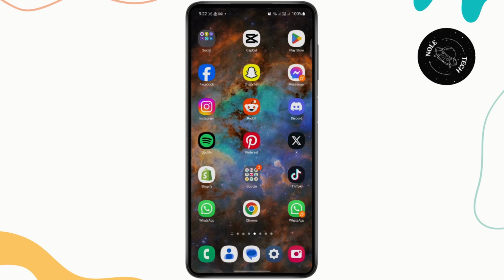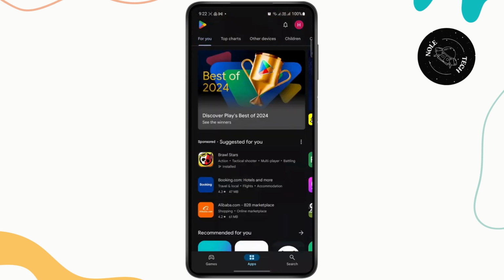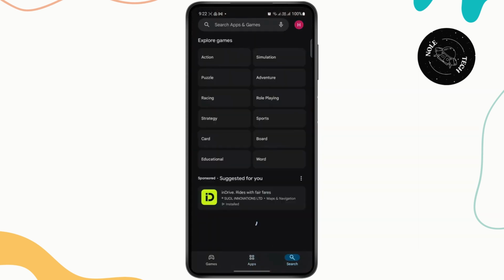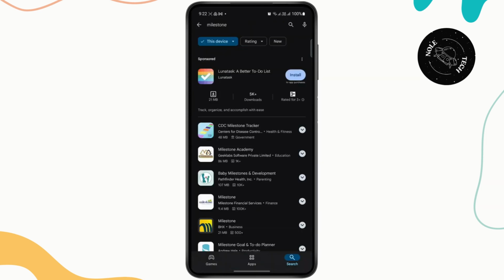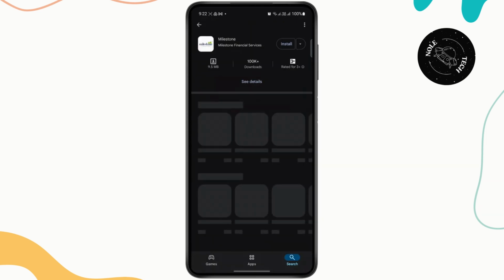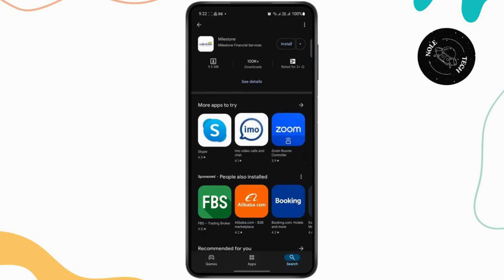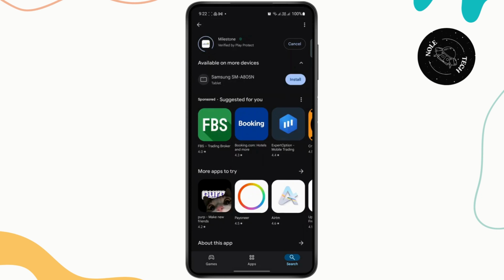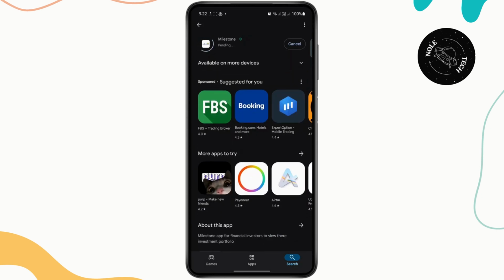How to Download Milestone Credit card on Android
Learn how to easily download and set up the Milestone Credit Card app on your Android device in this step-by-step guide. Whether you need help with logging in, making payments, or accessing your account, this tutorial has you covered!

In this video, you’ll discover how to download the Milestone Credit Card app on Android, set up your login, and manage your account effortlessly.

0:20 Step 1: Accessing the Milestone Credit Card App
0:45 Step 2: Downloading the App
1:10 Step 3: Logging into Your Account